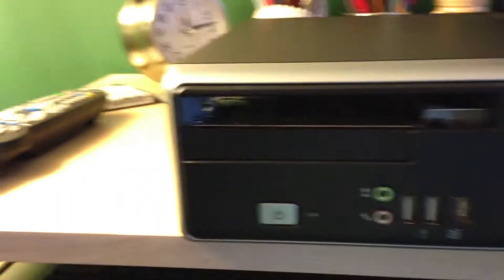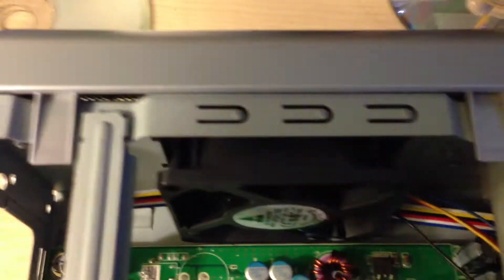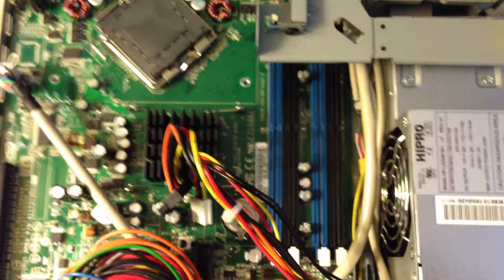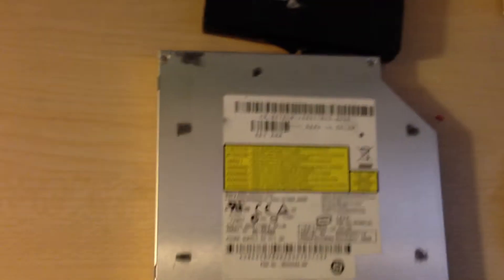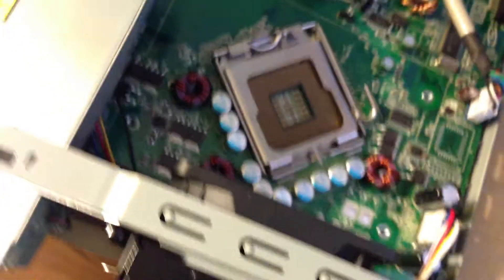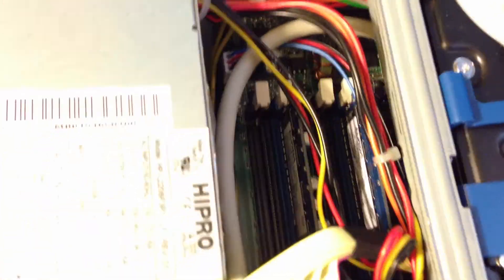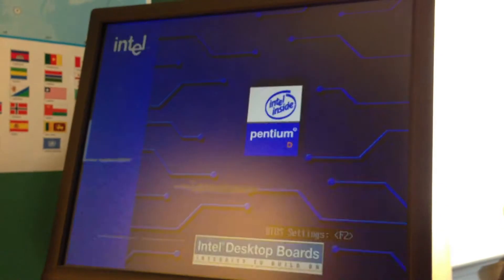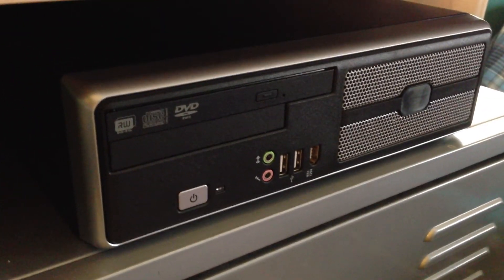Small form-factor LGA775 Barebone Computer Build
This is the build of an LGA775 small form-factor barebone computer. I got this barebone for $50 from HyperMicro. I used a 3.20 GHz Intel Pentium D CPU, a 160 GB Western Digital hard drive, and 2 GB of RAM. A slight problem I found with this was that the optical drive is not detected in the BIOS, but was detected in Windows. I tested another optical drive with this system, and it was detected by the BIOS, so I know that the drive I used is causing the problem (The one I tested could not read discs, so that's why I didn't use it). Also the included CMOS battery was dead.